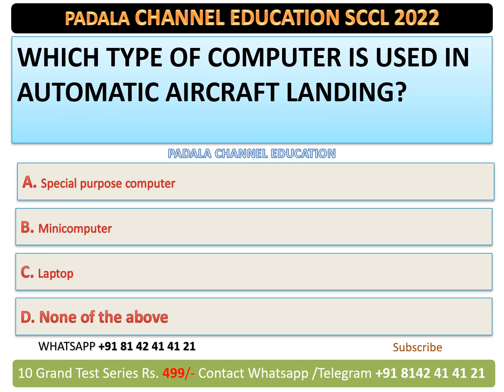Singareni Junior assistant Exam 2022 Computer Awareness | SCCL Junior Assistant Exam computer basics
new batch start for singareni junior assistant exam 2022 from 8th july 2022 online classes
liminted seats are availabel
mock test for singareni junior assistant exam 2022

Computer Basics (25 marks) General Studies Current Affairs (20 marks)